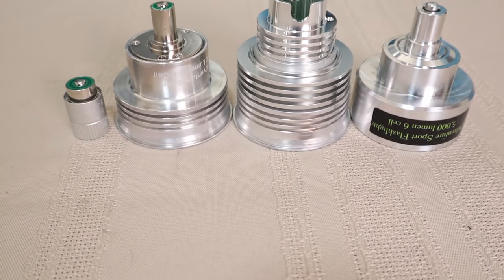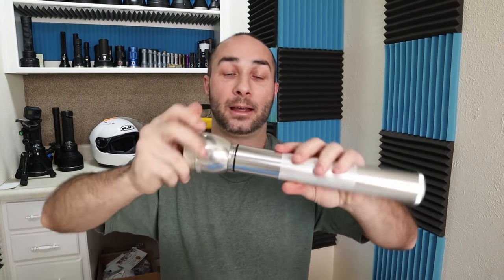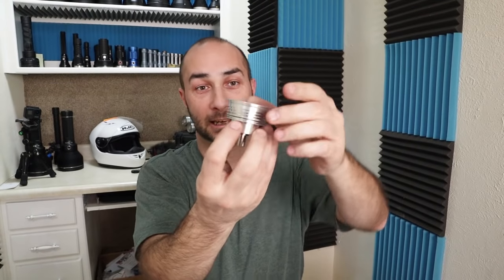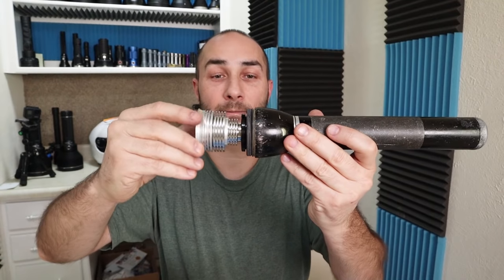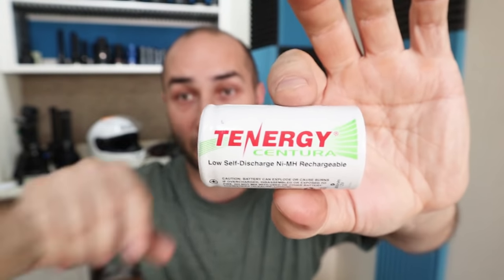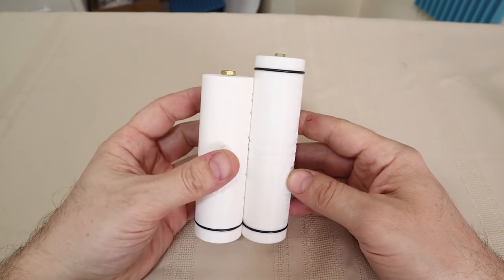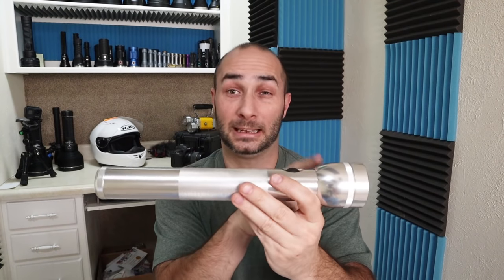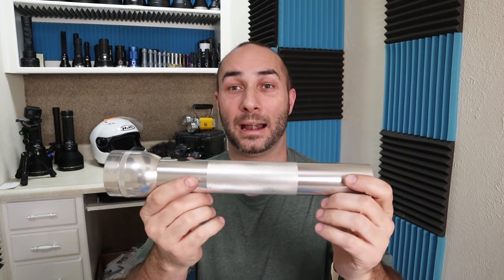LED conversion Kits for Maglite, Installation and Troubleshooting Guide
How to install the Adventure Sport Flashlights Conversion Kits and Firefly bulbs including Magcharger plus troubleshooting and what batteries to use.
0:00 Basic installation
0:40 DON'T SKIP THIS PART
2:48 "C" cell Maglites
3:50 Super Old Maglites
4:50 How to use the "spacer rings" on the 800 lumen
6:19 Rechargeable Maglite installation

8:59What batteries should I use
11:02 Using the Lithium Ion Kits/adapters
13:56 Troubleshooting